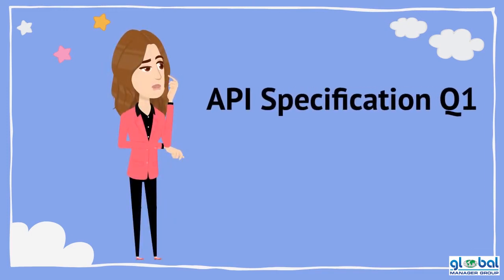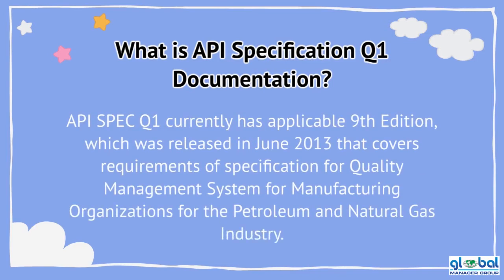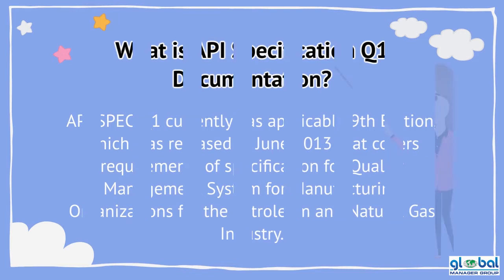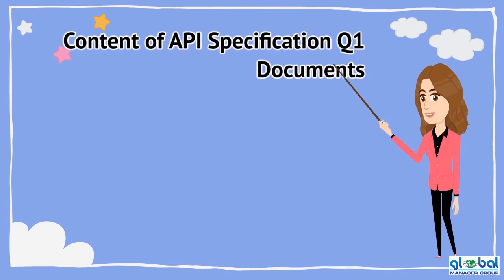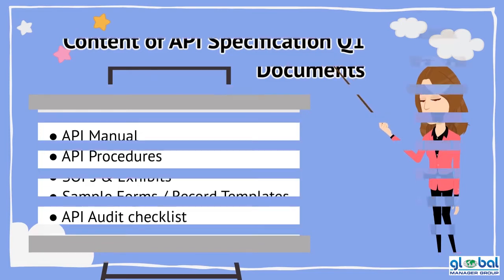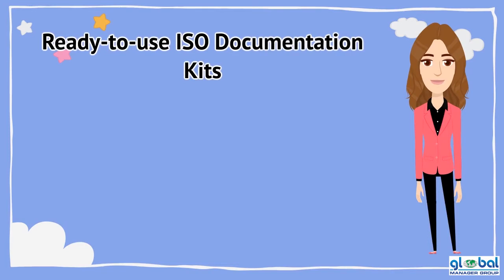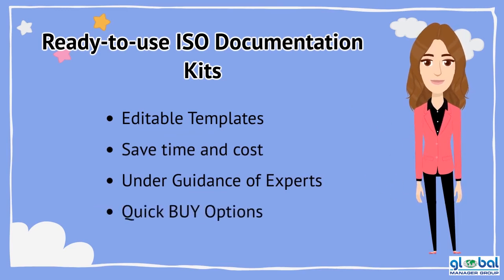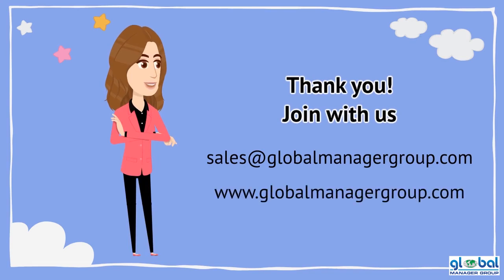Introduction to API Specification Q1 Documentation Kit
API SPEC Q1 documents contain more than 180 editable MS-Word document files. These editable documents are prepared as per API Specification Q1 and address all the requirements for quick certification.